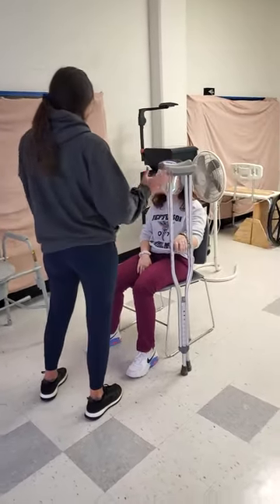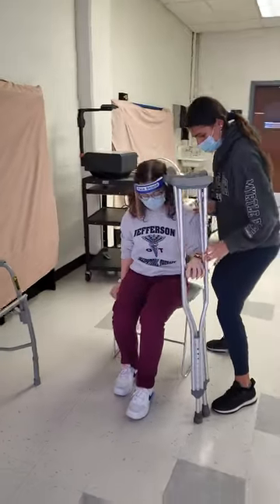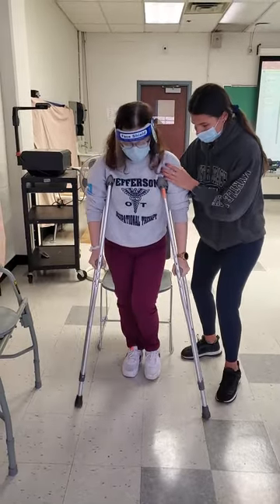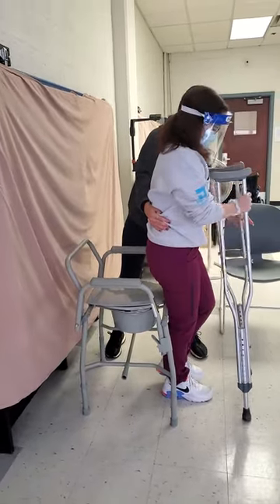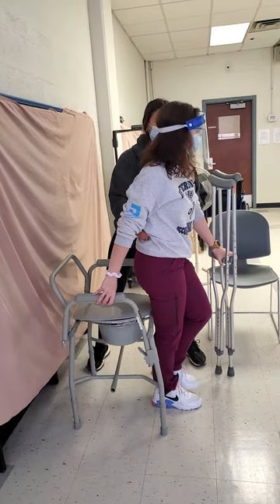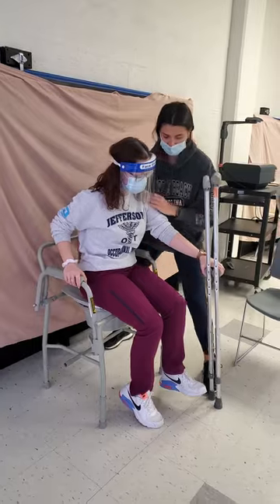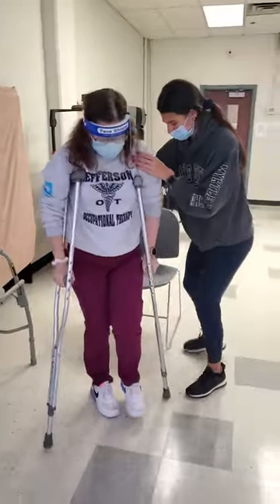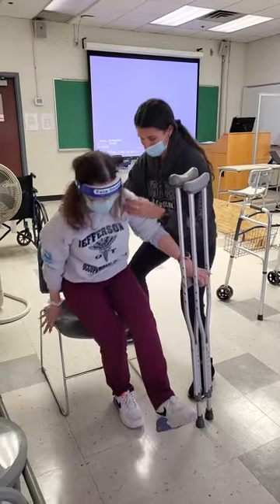Stand pivot with axillary crutches